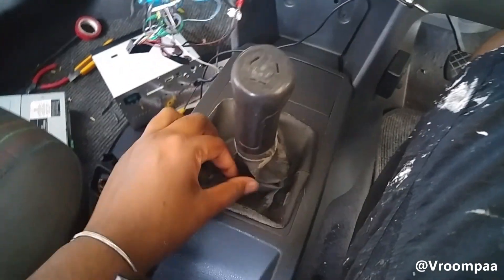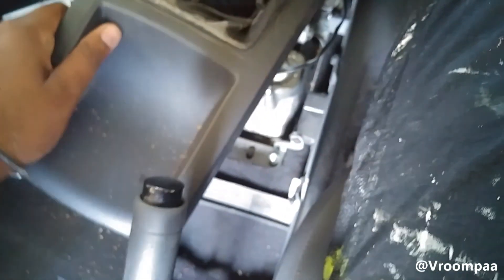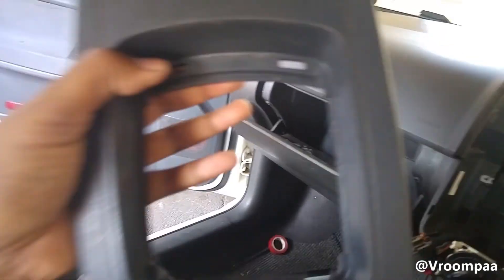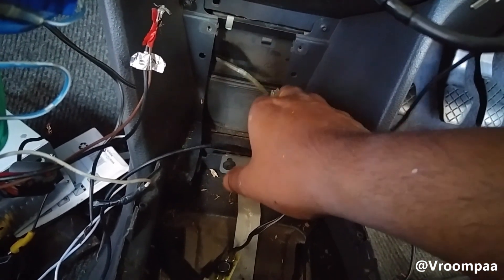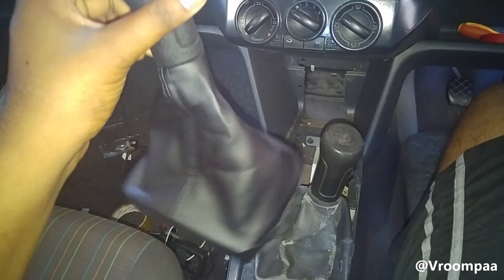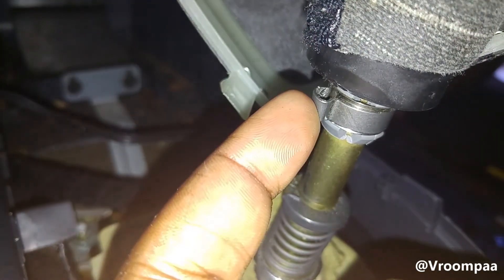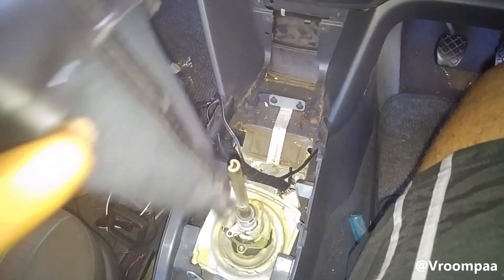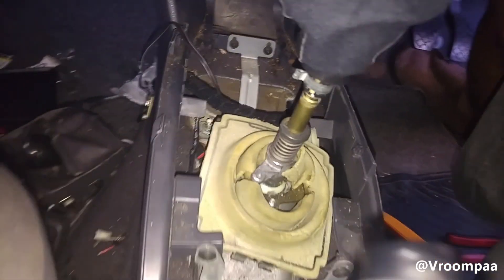How to change a gear boot!! - Polo 9n3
In this video i show you how to change a gear boot for a 2005 Vw Polo 9n3 1.6
This will work for just about any Vw group cars of the same era.
Its really easy and will save you a lot of money.